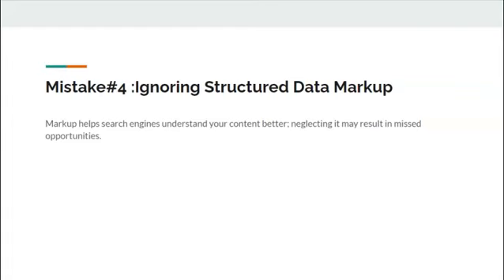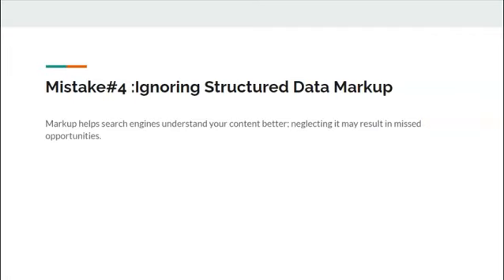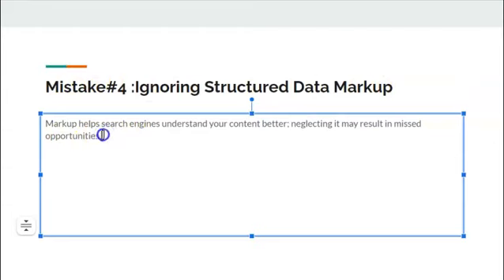SEO Mistake #4: Ignoring Structured Data Markup | 100 Common SEO Mistakes to Avoid Video 5/101